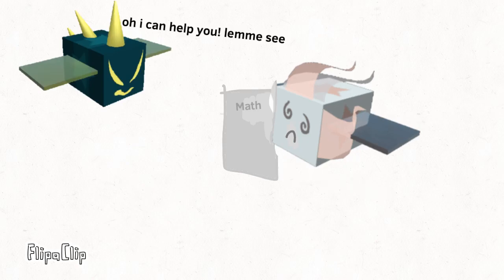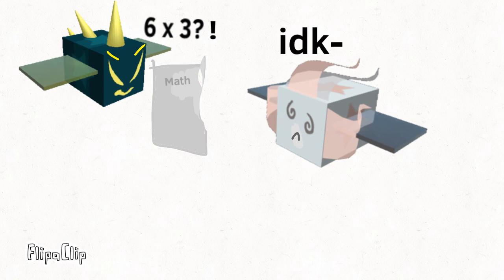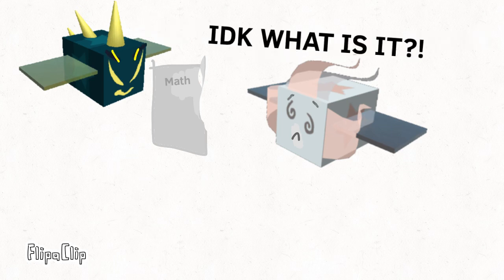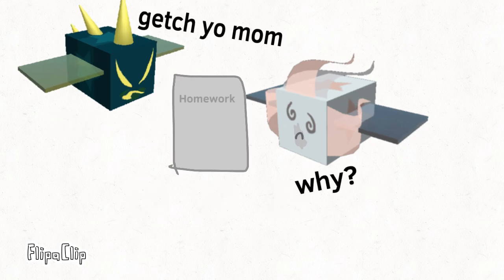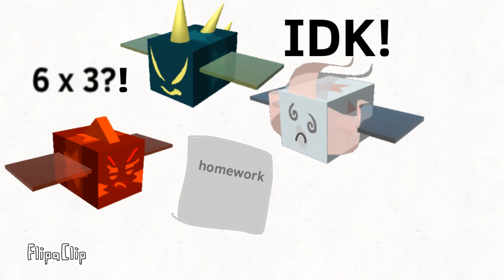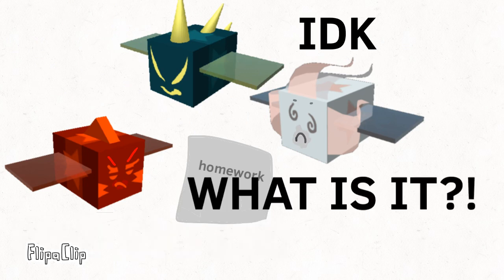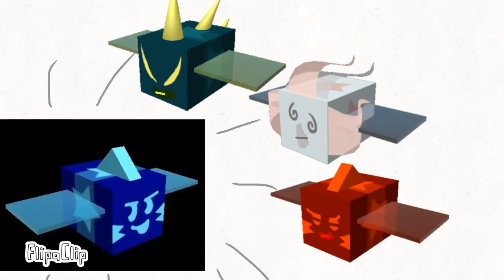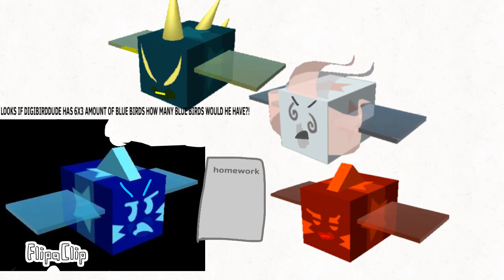6x3 Meme (Roblox Bee Swarm Simulator Version)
W H A T I S 6 X 3 ? !
I D O N T K N O W !

J O I N M Y D I S C O R D !